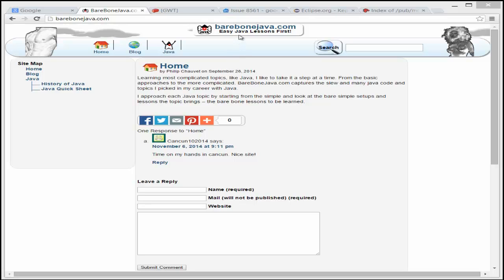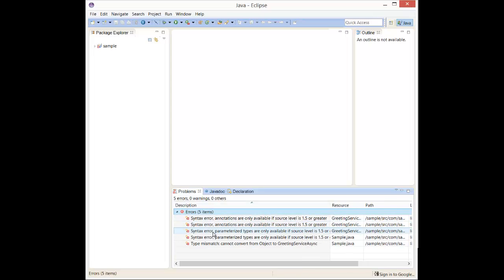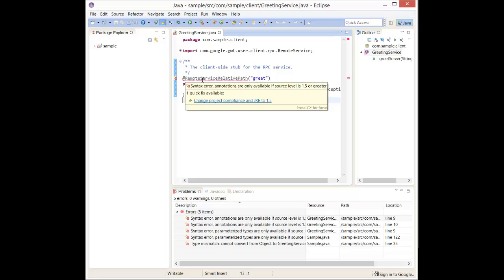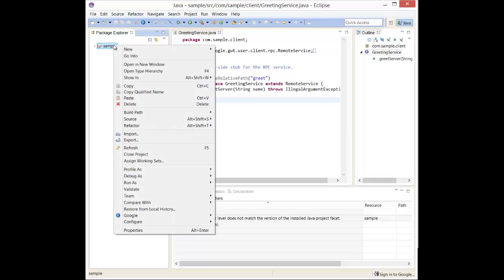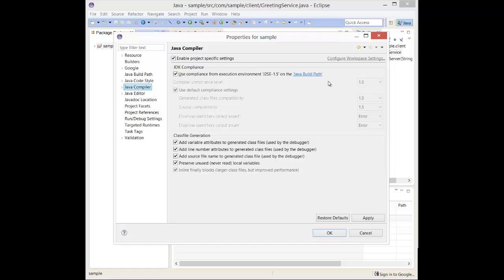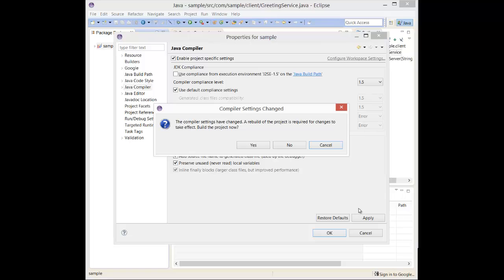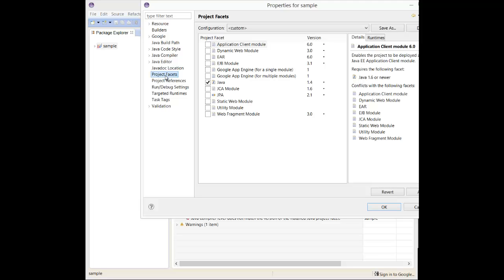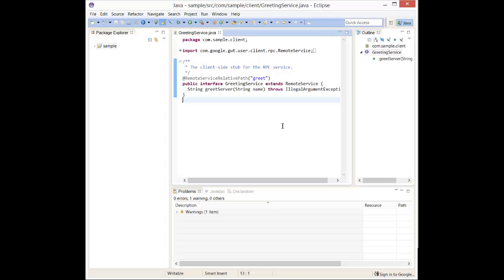Fixing Errors In a GWT Project - Java Compliance Issues